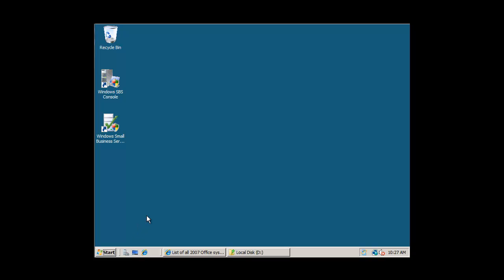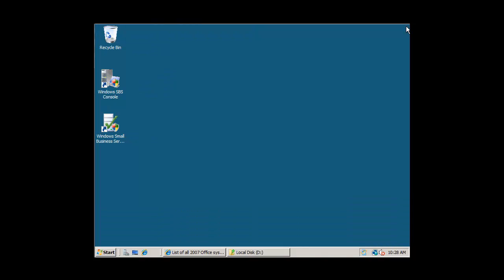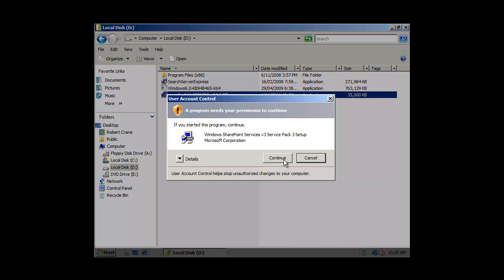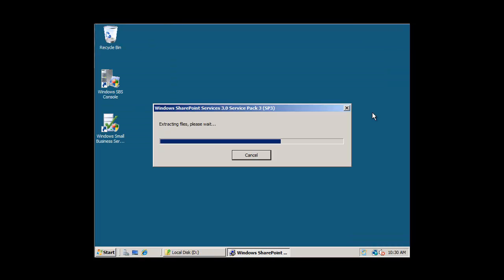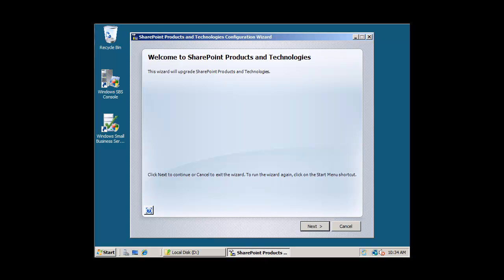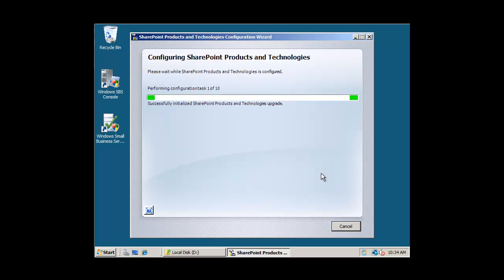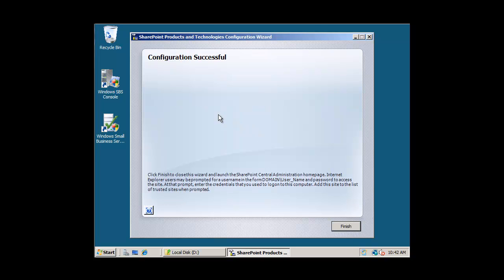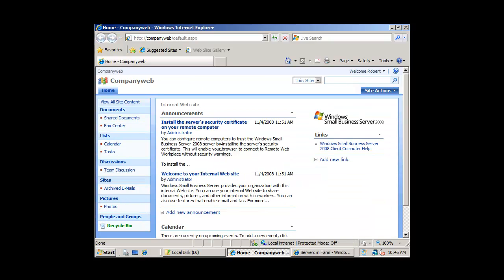Install Windows SharePoint Services Service Pack 3 on SBS 2008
This video shows you the process of installing Windows SharePoint Services Service Pack 3 on Small Business Server 2008